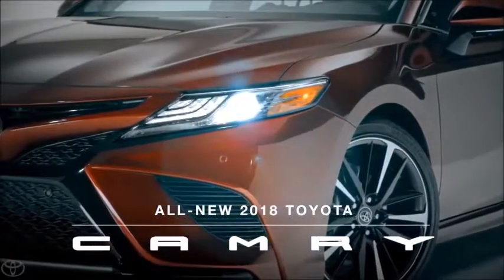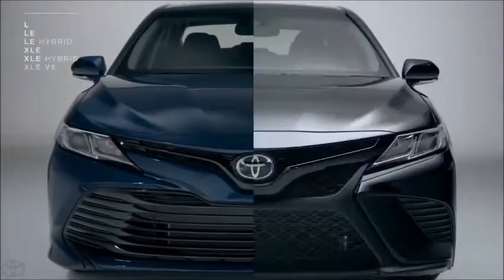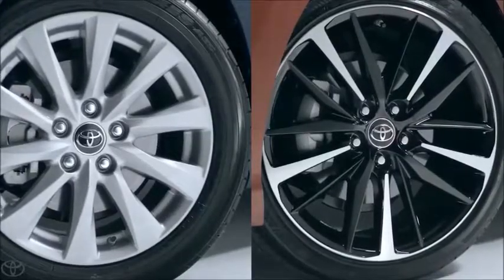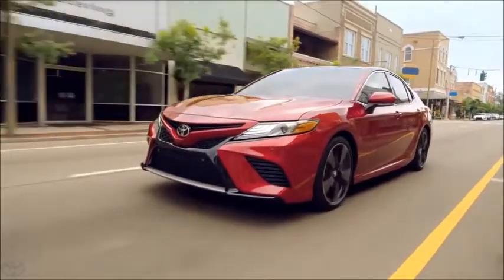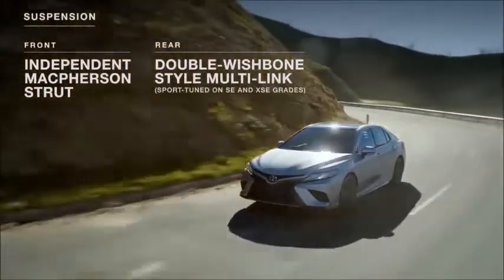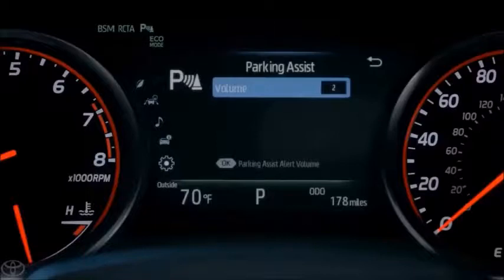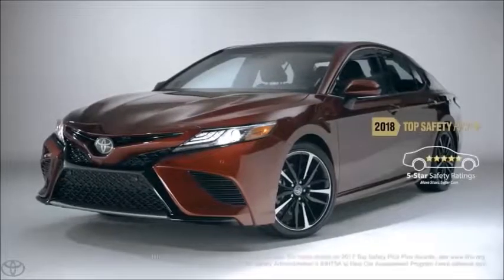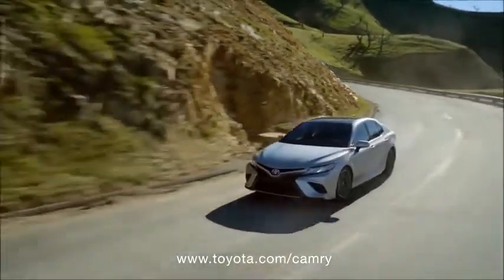2019 Toyota Camry - The Best Interior, Exterior and Drive - FULL REVIEW!!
2019 toyota camry Model Overview

After a complete redesign for 2018, the 2019 Toyota Camry will likely carry over mostly unchanged. One possible and notable addition could be offering Apple CarPlay like the new 2019 Avalon.

Trim Levels and Features
The trims offered on the 2018 model should carry over into 2019 and include the base L, the LE, the SE, the XLE, the XSE, the XLE V6, the XSE V6, the Hybrid LE, the Hybrid SE, and the Hybrid XLE. The sporty XSE includes, dark-tinted LED headlights and taillights, a unique gloss black front grille, 19-inch black machined wheels, a 10.0-inch head-up display, dual exhaust with quad tips, a leather-trimmed sport steering wheel, and textured interior metal trim. The premium XLE V6 comes equipped with a wireless charging pad, a 7.0-inch instrument cluster display, leather-trimmed and heated eight-way power front seats, Tiger Eye wood trim, chromed interior door handles, and an 8.0-inch infotainment touchscreen. All the above features will likely carry over into 2019.

The Camry’s powertrains will likely carry over into 2019. The 2018 Camry’s engine options include the base 203-hp (206 hp in the XSE trim) 2.5-liter I-4 engine and the optional 3.5-liter V-6 that pumps out 301 hp. Both engines are backed by an eight-speed automatic that routes power to the front wheels. The 2018 Camry Hybrid uses a 2.5-liter I-4 paired with two electric motors for a total system output of 208 hp, though the 2019 Avalon’s version of this tech is good for 215 hp. For 2018, fuel economy figures for the non-hybrids ranged from 22/32 mpg city/highway in the V-6 to 29/41 for the I-4. Camry Hybrid fuel economy numbers range from 44/47 to 51/53 mpg depending on trim level.

Safety

The Toyota Safety Sense-P driver-assist package will continue to be standard. The package includes automatic emergency braking with pedestrian detection, adaptive cruise control, lane departure alert with steering assist, and automatic high beams. Blind-spot monitoring with rear-cross traffic alert and automatic reverse braking are optional.
Technology

The Camry’s infotainment systems will carry over and includes a standard 7.0-inch touchscreen and an 8.0-inch touchscreen in the XSE and XLE V-6 models. The 8.0-inch system includes a nine-speaker JBL audio system and a Wi-Fi hotspot. We hope Toyota adds Apple CarPlay on some trims. The 2019 Camry will also offer a 10.0-inch head-up display and a 7.0-inch instrument cluster display (up from the standard 4.2-inch screen).